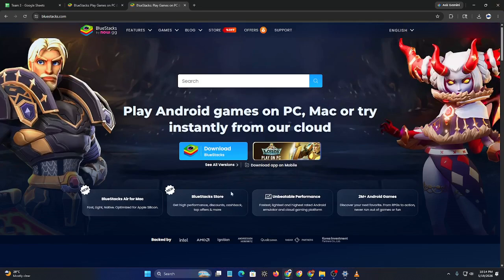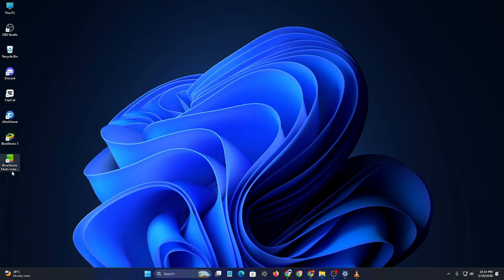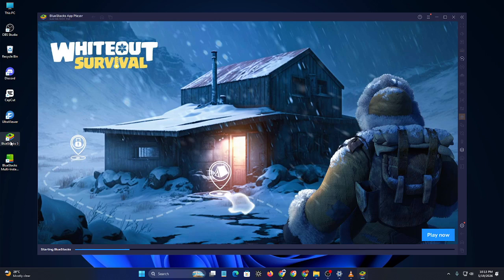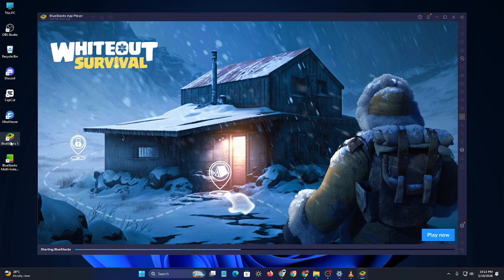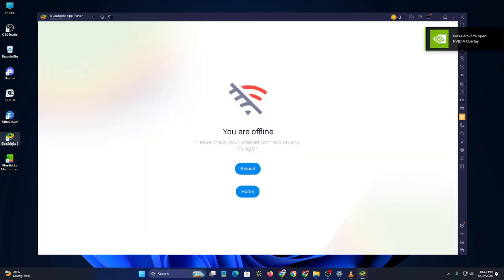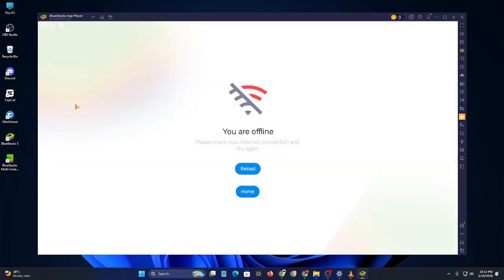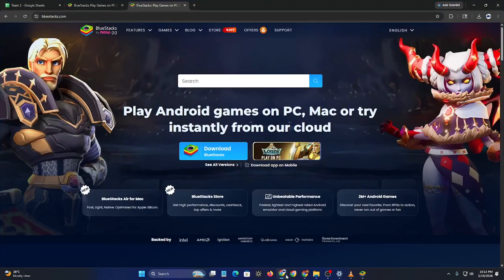how to optimize bluestacks settings for gaming full guide 2026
Learn how to optimize BlueStacks settings for gaming in BlueStacks step by step in this complete 2026 guide. In this video, you’ll learn how to maximize performance, reduce lag, and get smoother gameplay on any PC.

This tutorial covers how to enable virtualization, adjust CPU and RAM allocation, enable high FPS mode, switch between DirectX and OpenGL graphics engines, reduce resolution and DPI for better performance, and enable high-performance mode in Windows. You’ll also learn how to close background apps, update GPU drivers, and fine-tune in-game settings for maximum FPS and stability.

Whether you are a beginner or gamer, this guide will help you optimize BlueStacks settings for gaming easily in 2026.